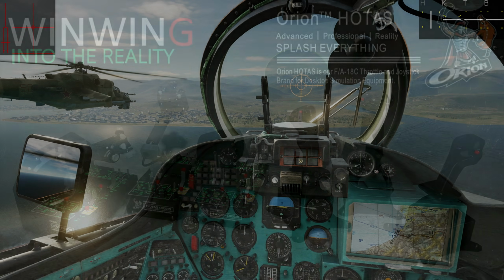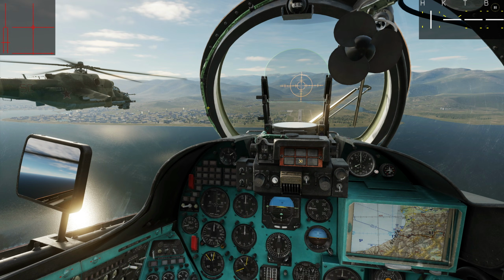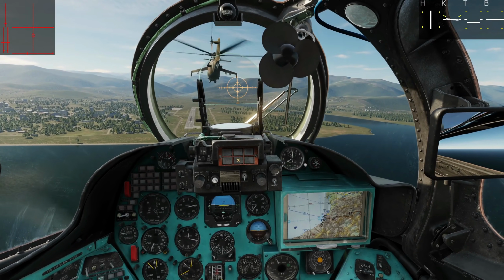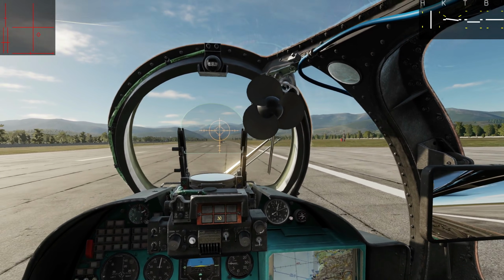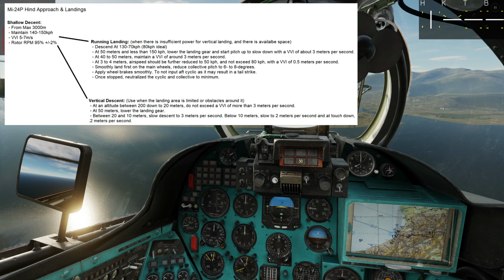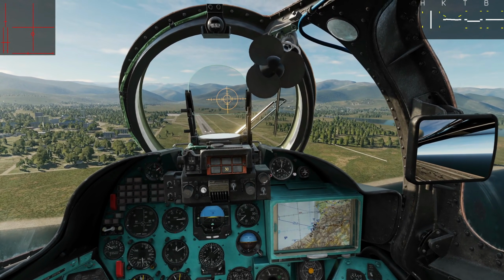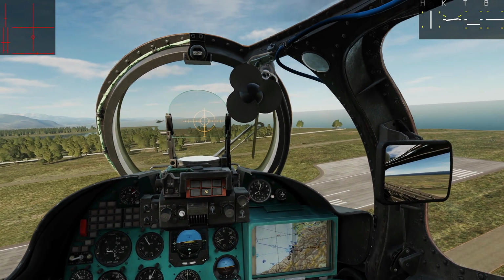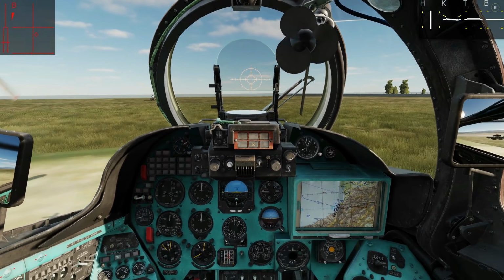Mi-24P Hind: Approach & Vertical/Running Landings Tutorial | DCS WORLD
0:00 Intro
0:45 Running Landing
5:15 Vertical Landing